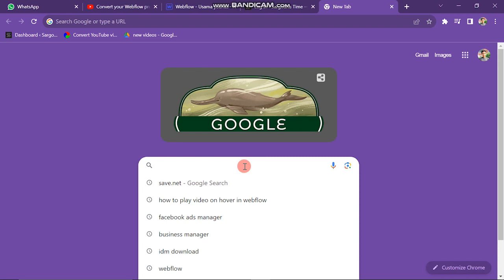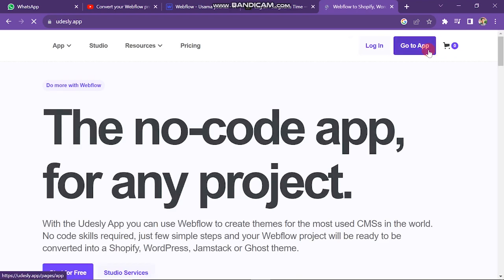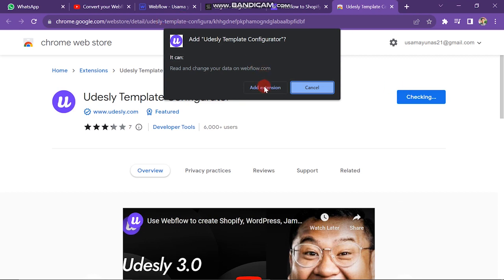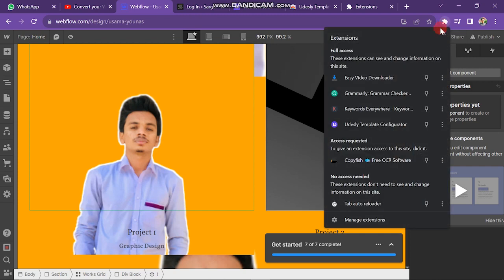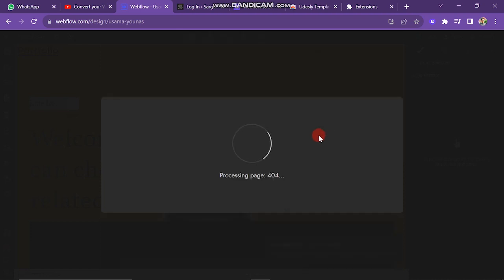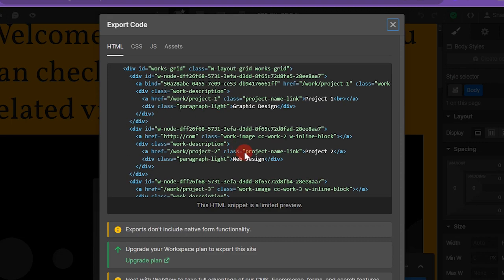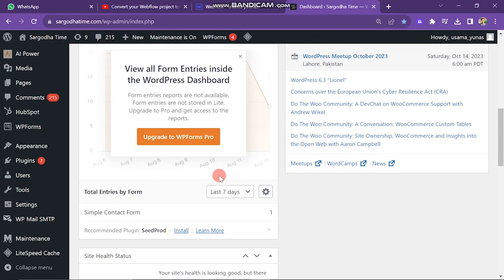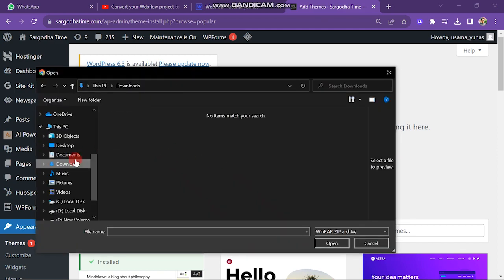HOW TO CONVERT WEBFLOW TO WORDPRESS! (UNDER 5 MIN)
In this comprehensive tutorial, you're about to unlock the ultimate solution for seamlessly converting your Webflow website to WordPress in a quick and easy manner. Whether you're a novice or an experienced developer, this step-by-step guide will take you through the entire process, ensuring a smooth transition while preserving the essence of your original design.

0:00 INTRO
0:04 TUTORIAL